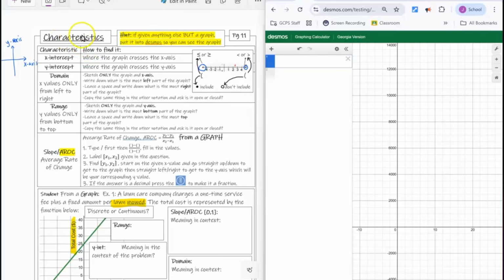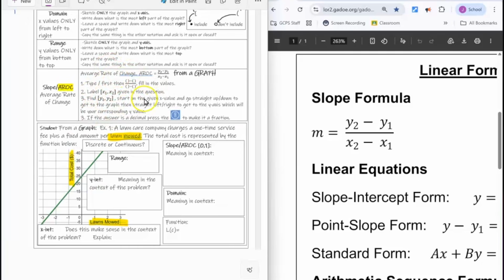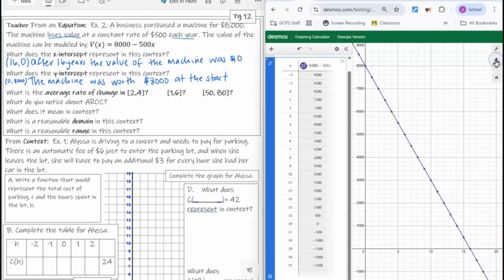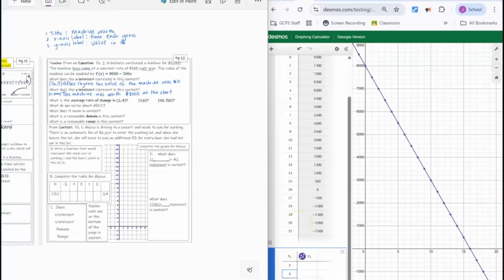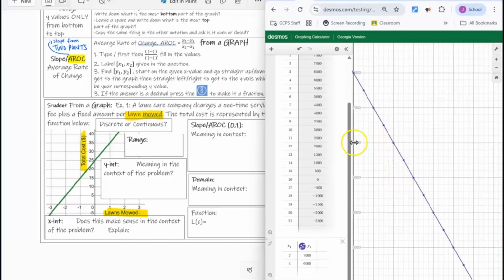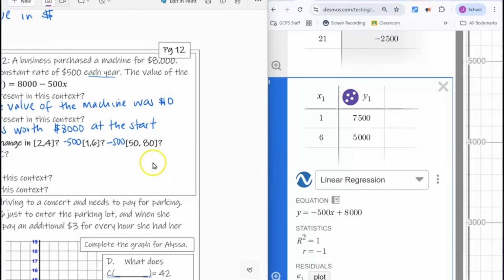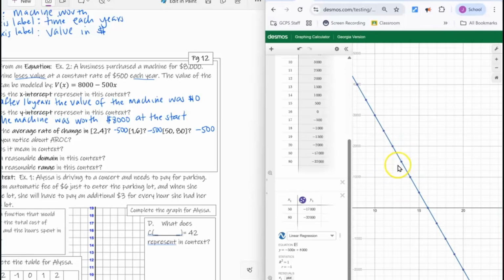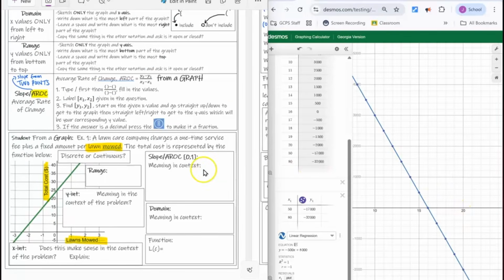Characteristics: AROC Table & Graph